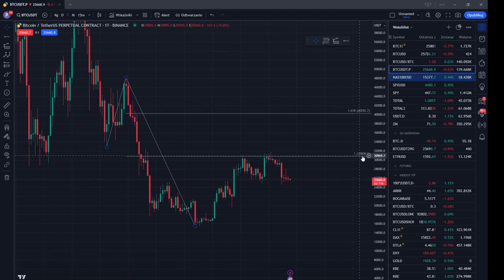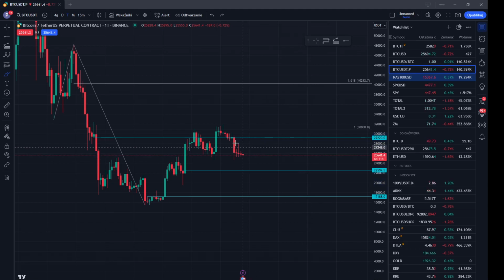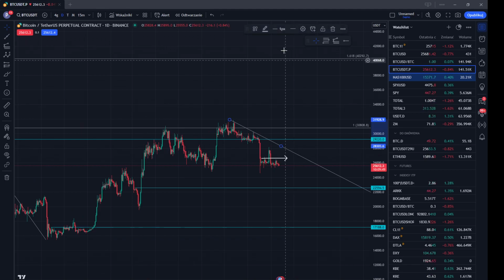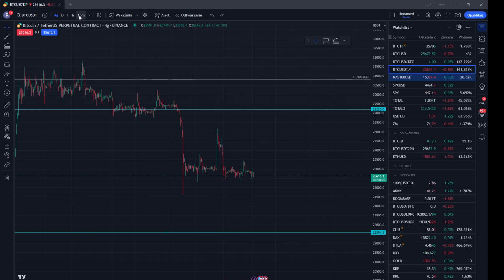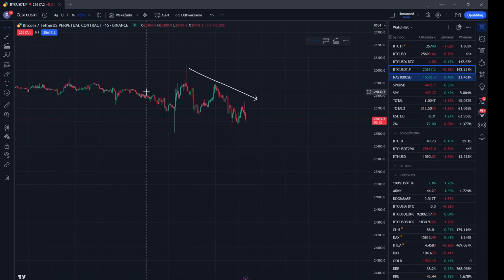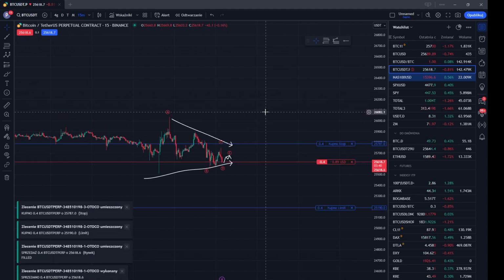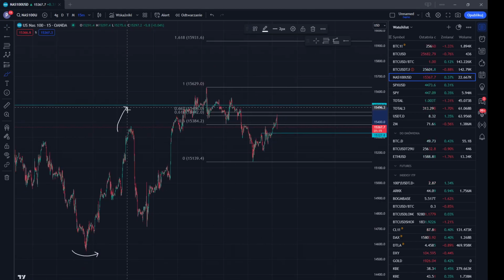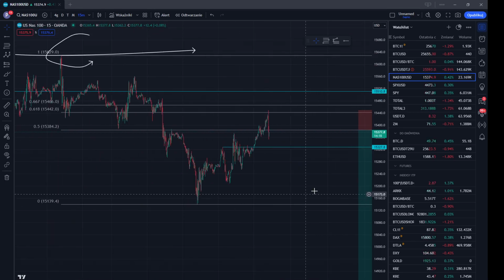2023 09 11 BTC NASDAQ